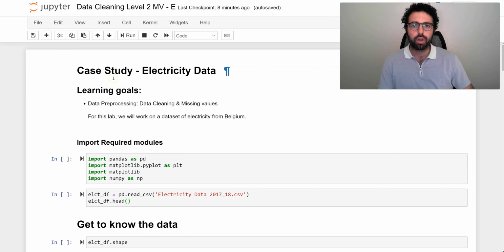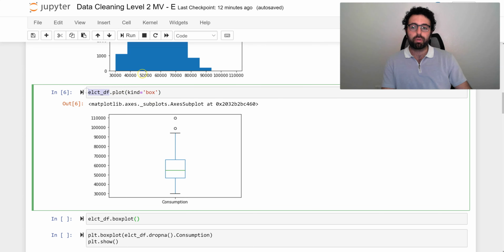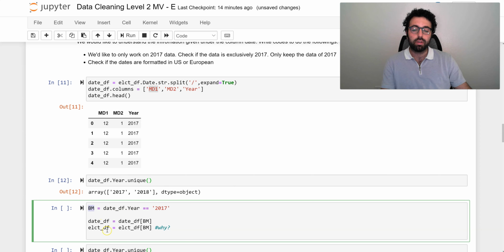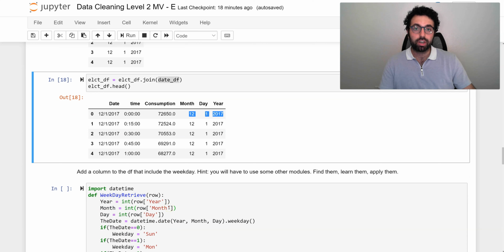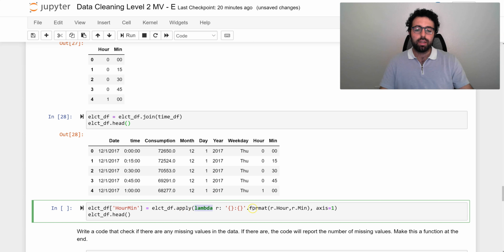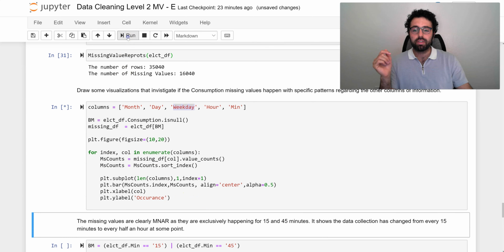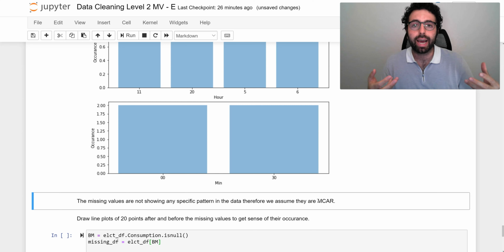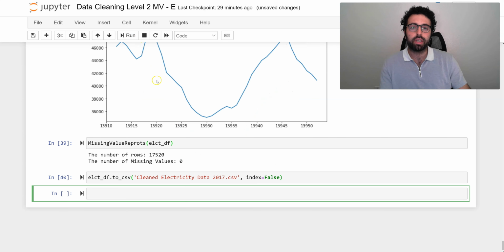Data Cleaning Example 5 - Detecting, Diagnosing, and Dealing with missing values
This video showcases an example of data cleaning that has missing values. In this video, you will get to see how to detect, diagnose and deal with missing values.